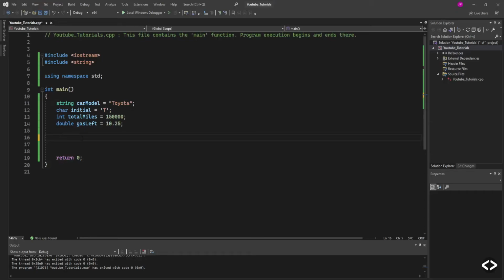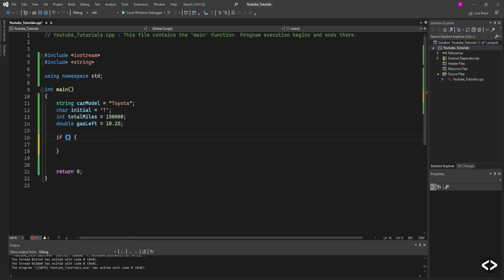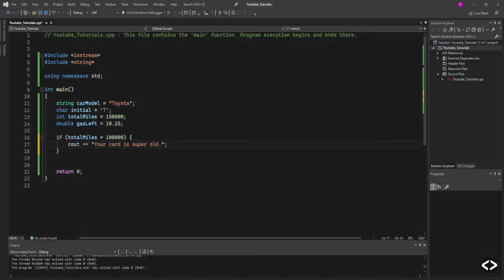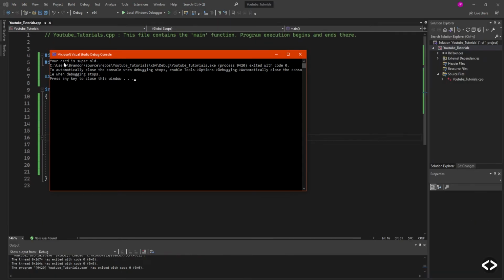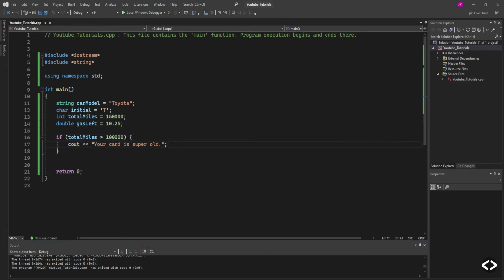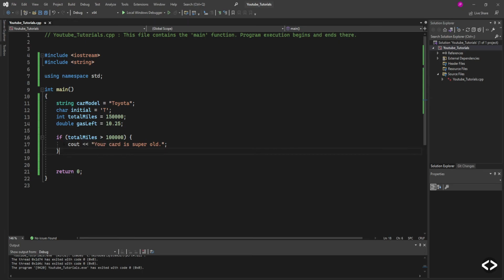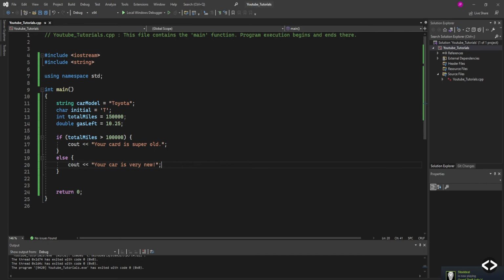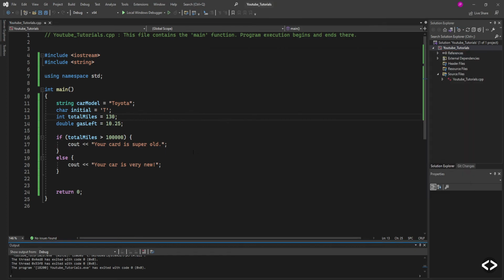C++ Programming Tutorial 3 || Conditional statements || If statements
Support Me
🅑BTC: 36jkJgeNifjVVoBCgzUToAaEc1ybo16NK7
🅔LTC: MVZpELi25bmqngNoNroNK3GC8Lzc5owk7W